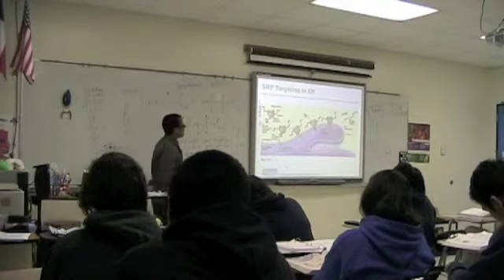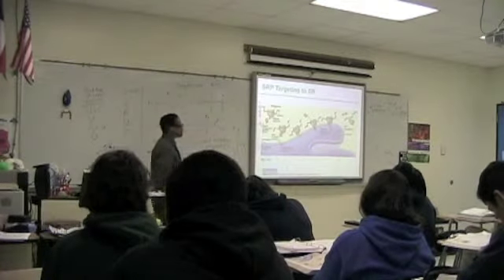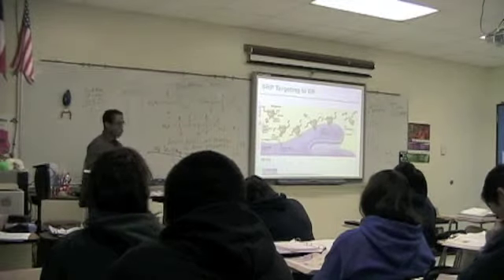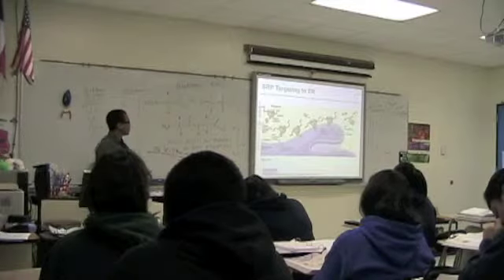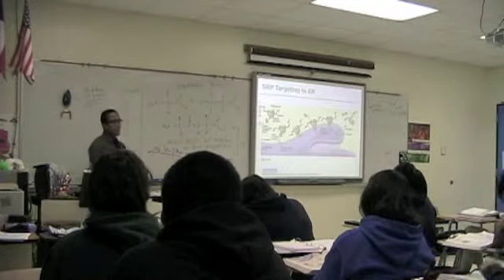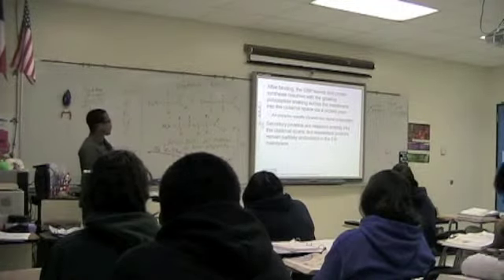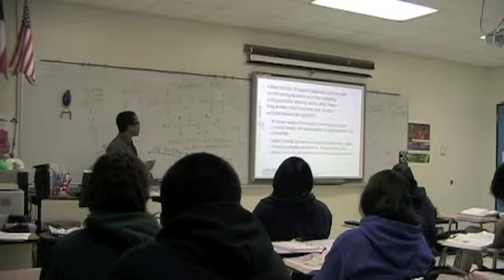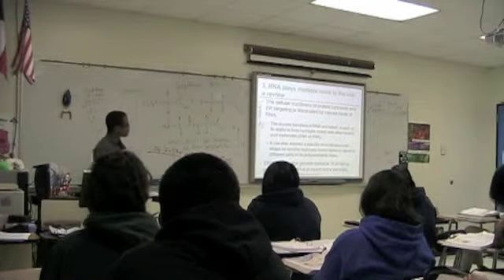Science Comm Final Projet- Raw Unedited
Sorry it stops in the middle because the file size was too big